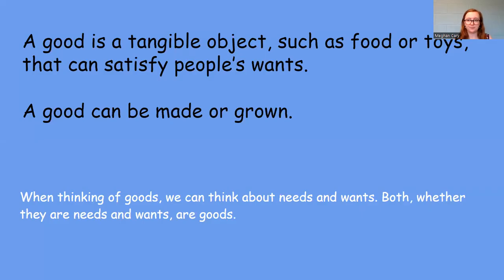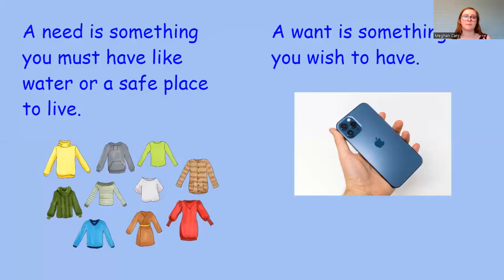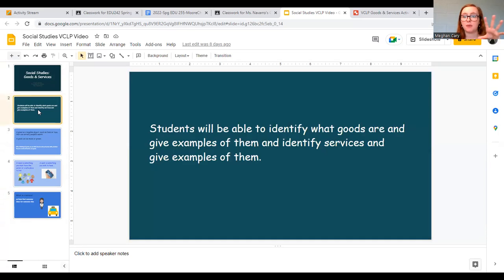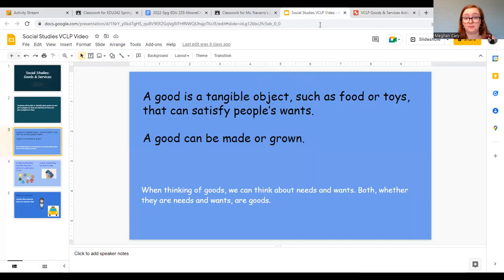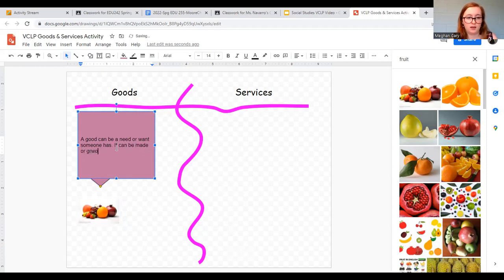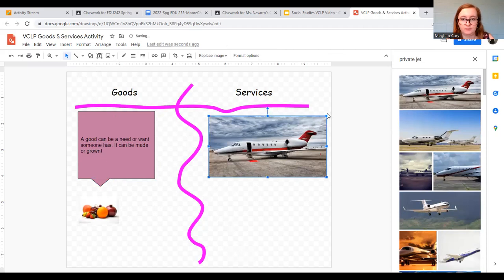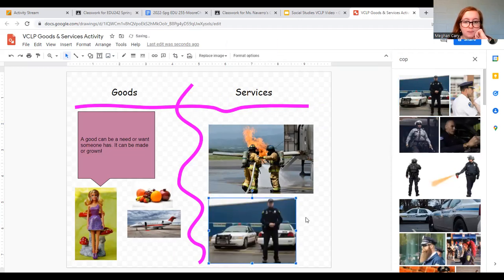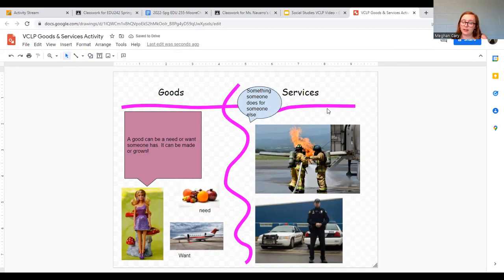Goods & Services Lesson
This video is a part of my VCLP project for Educational Technology.